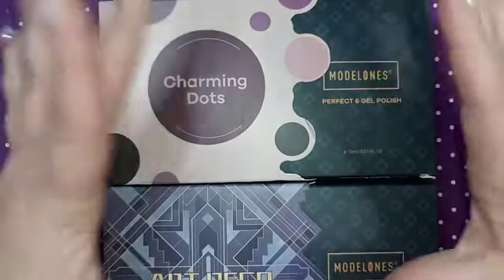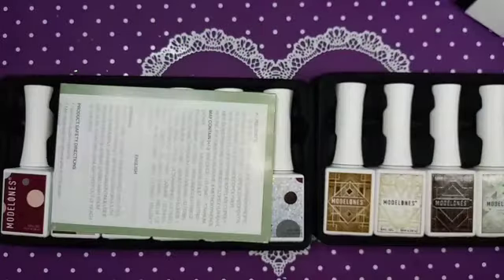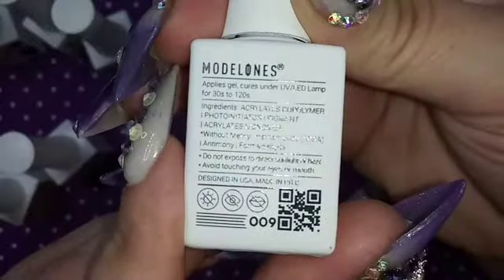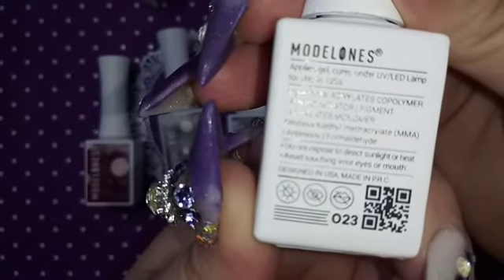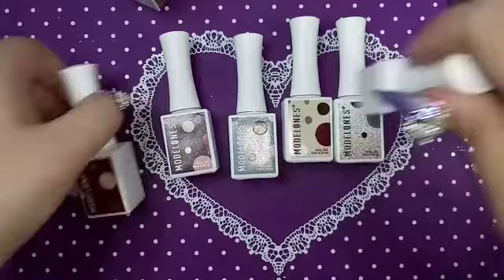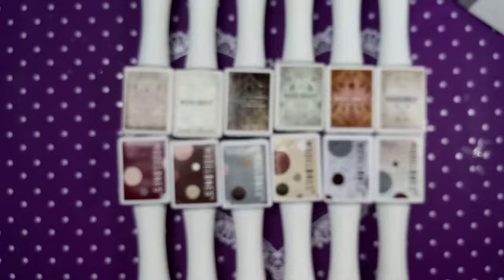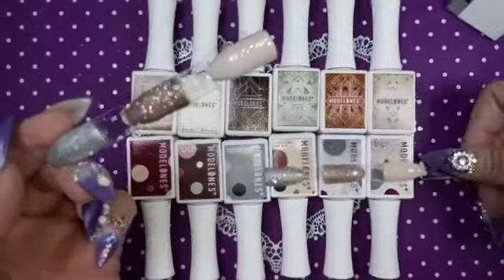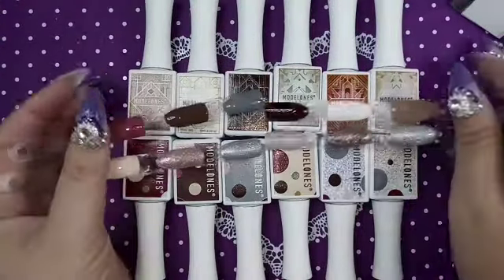MODELONES GEL POLISH REVIEW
hey everybody come check out the new modelones gel polish they are absolutely gorgeous have you guys really enjoy the video of everybody is doing wonderful today lots of love💕💕💕💕💕💕

modelones art deco gel polish

modelones Charming dots gel polish